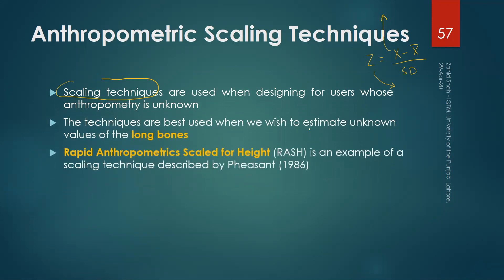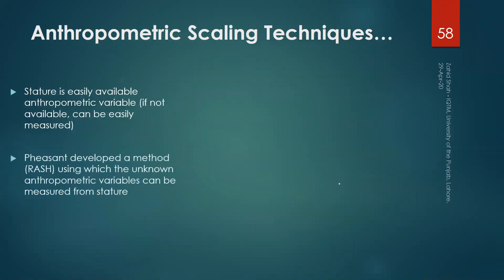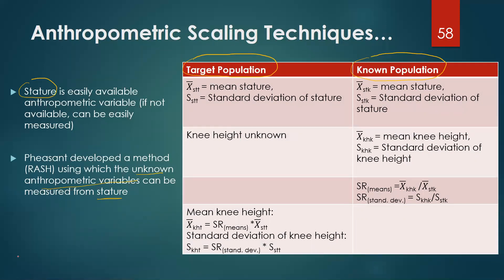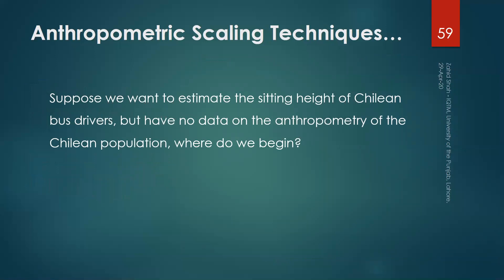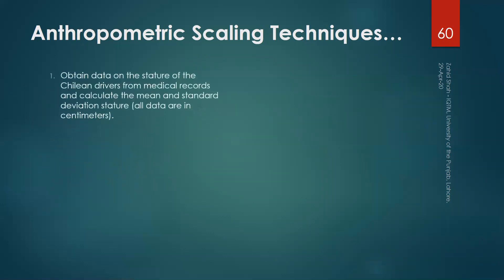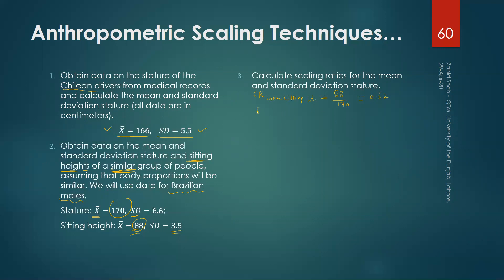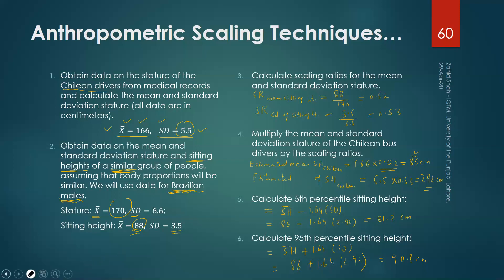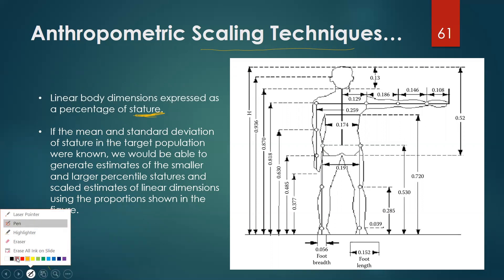01_01_P5 Anthropometric Scaling Techniques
Anthropometric Scaling Techniques

In this video the concept of Scaling Techniques (or Scaling Ratios) has been explained in the context of anthropometric design.